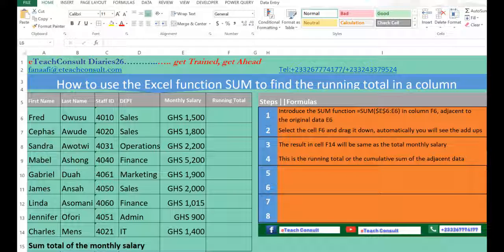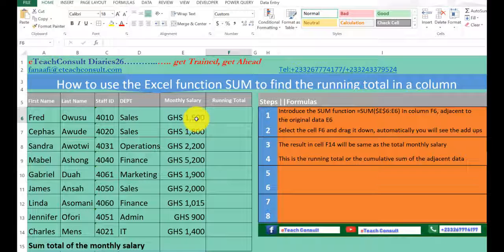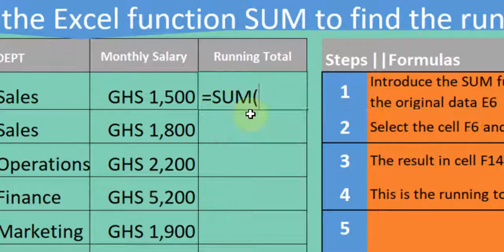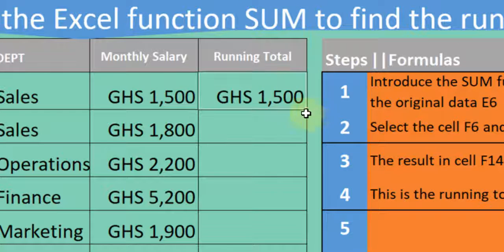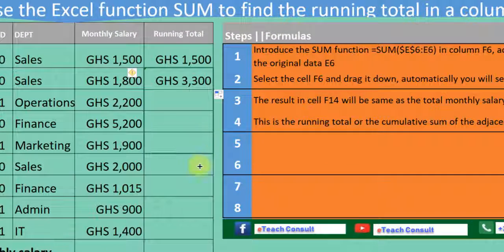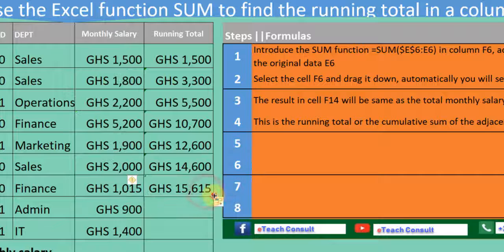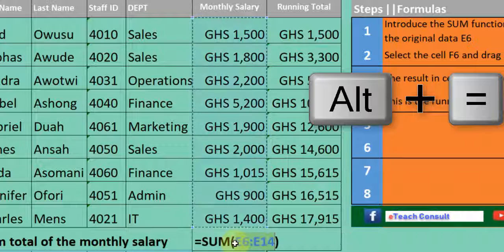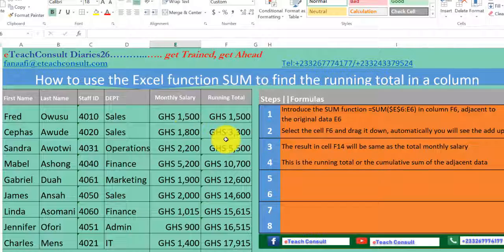Running Total in excel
This video tutorial is about how to use SUM to find RUNNING TOTAL in excel. It's simple and easy to follow and understand.